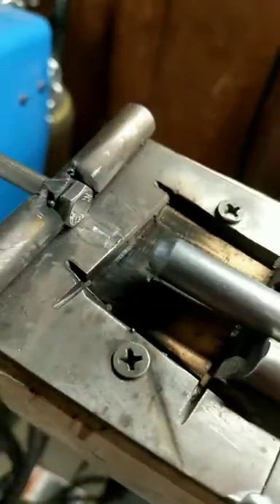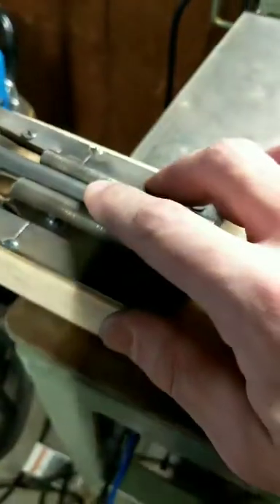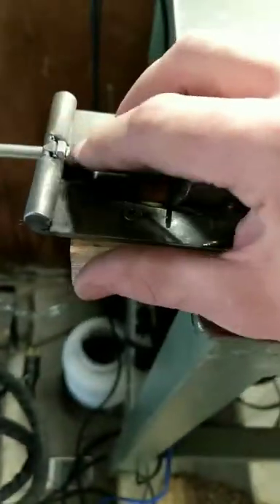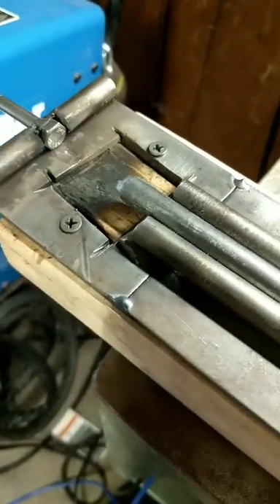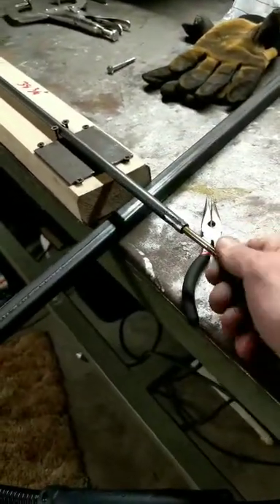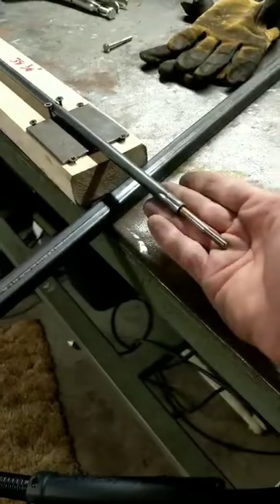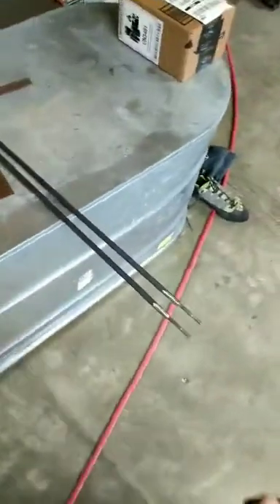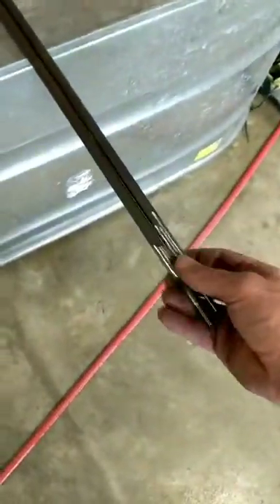Armrest rods welding fixture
A quick demo of how the armrest rod fixture works.